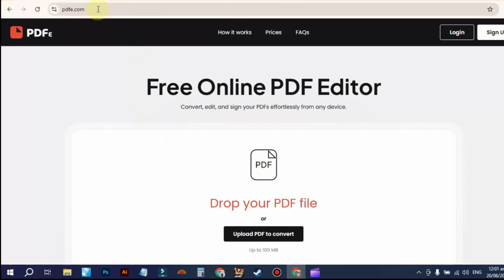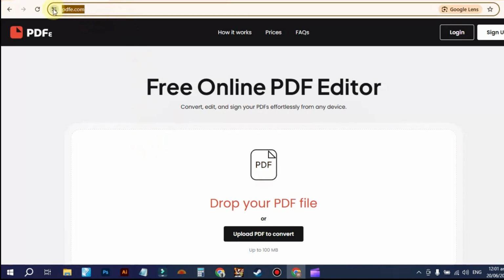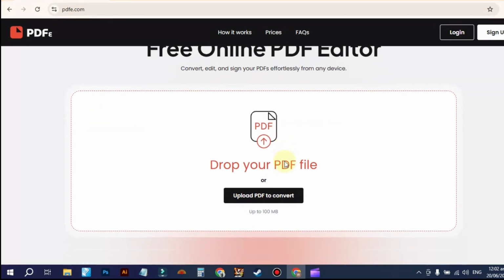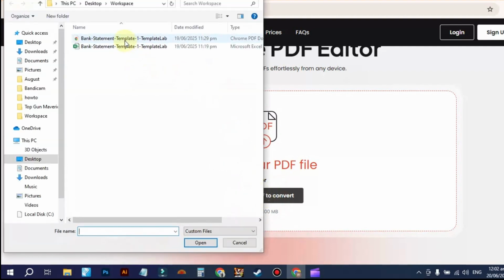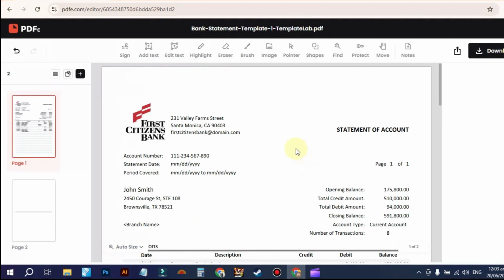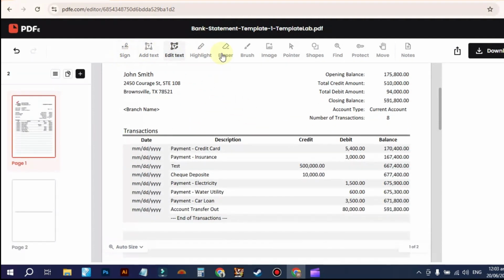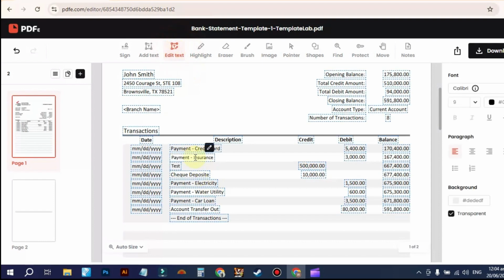How To Edit Bank Statements With PDF Editor (QUICK & EASY)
Need to correct or update details on a PDF bank statement? In this tutorial, you’ll learn how to edit bank statements using a PDF editor safely and efficiently. We’ll walk you through uploading the file, selecting text or data fields to modify, changing fonts or numbers, and saving the updated version securely. Whether you're updating personal records, fixing errors, or formatting documents for internal use, this guide shows how to handle bank statement PDFs using popular tools in 2025.